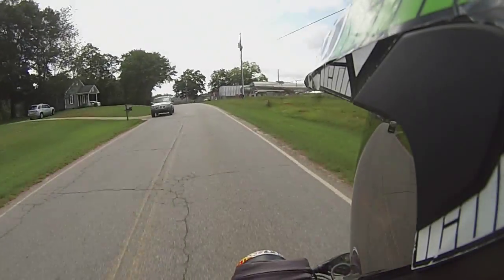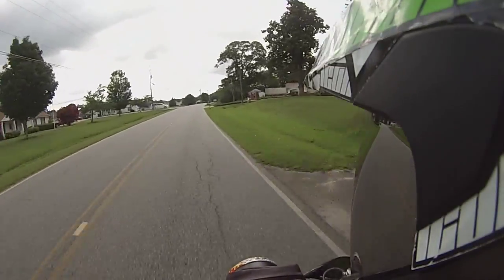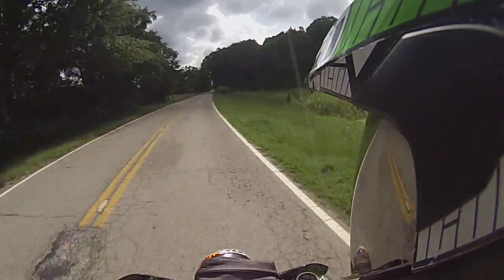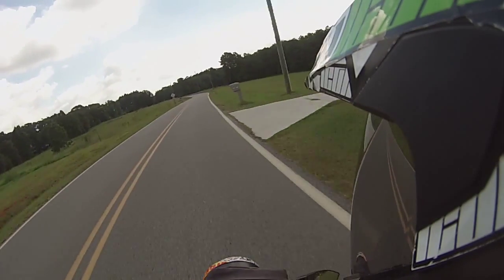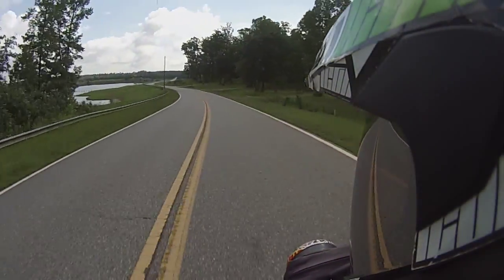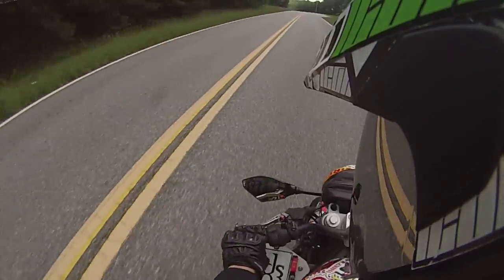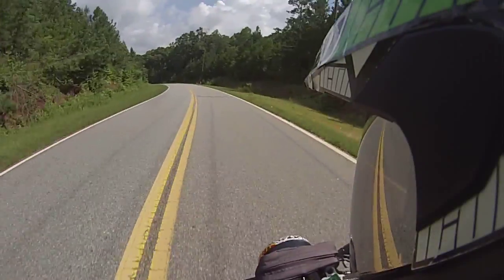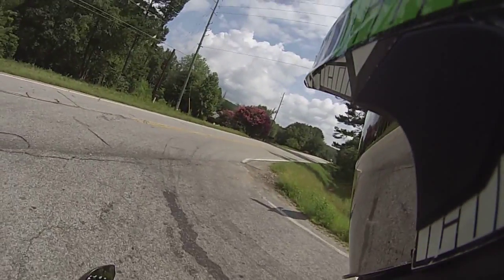Tessa's Mods - I have A Horrible Memory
I apparently have a terrible memory when it comes to the things I've done to Tessa.  But, in my defense I have done a SHITLOAD to her.  Enjoy!